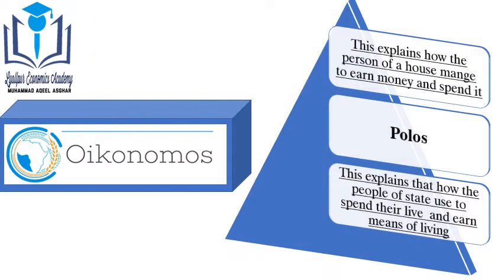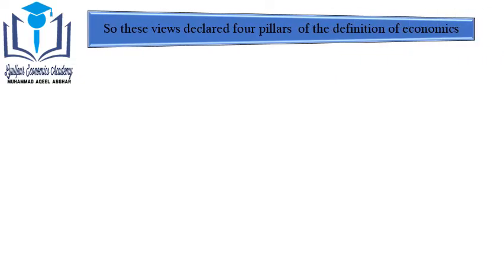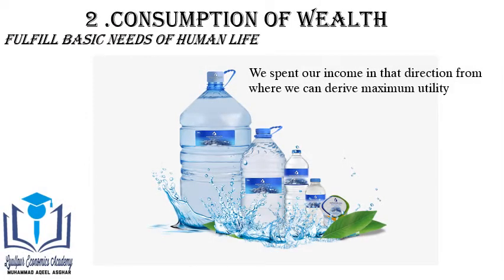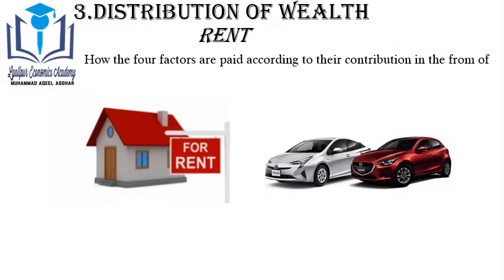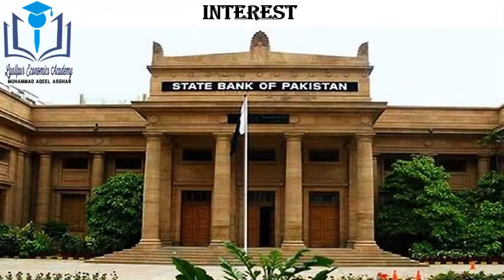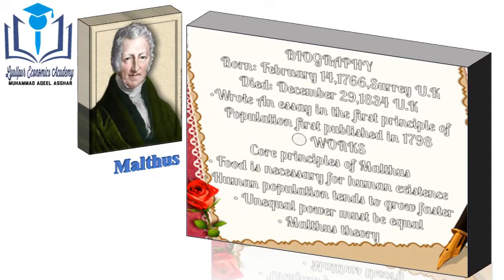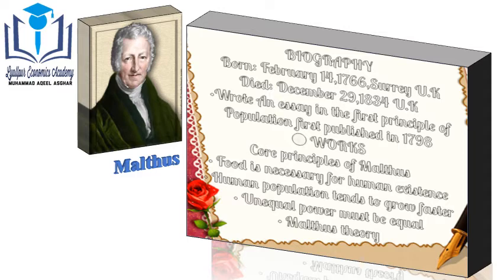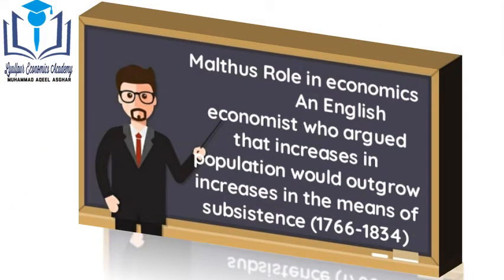Definition of Economics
this definition discuss Classical  school of thought